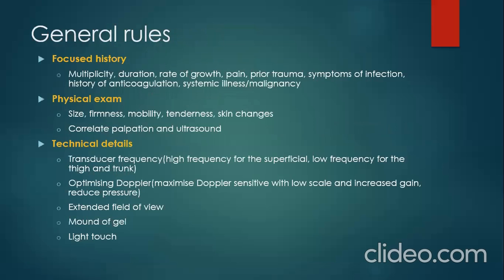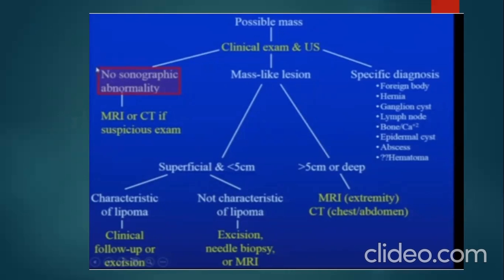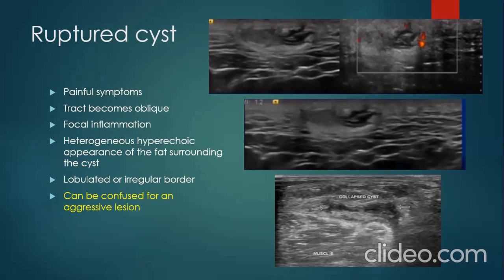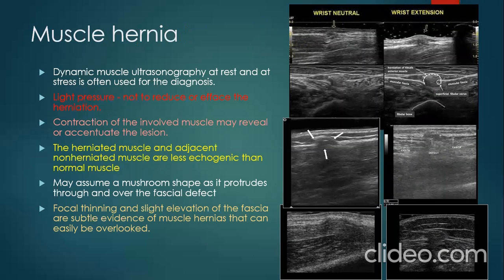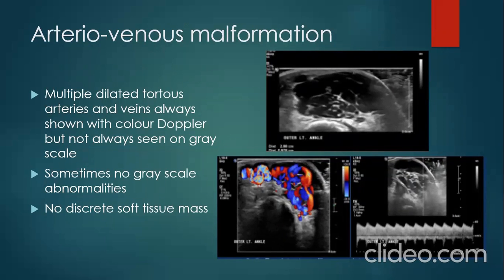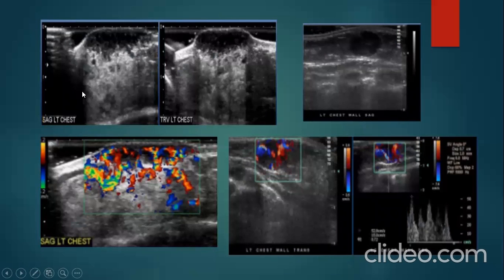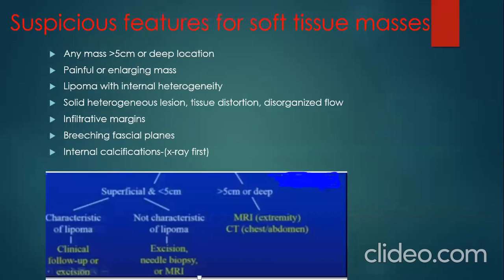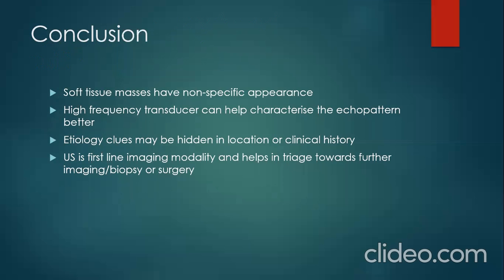Ultrasound imaging of superficial lesions (lumps and bumps).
Bi monthly RWB lecture series Presented by Temptations Matenga Sonographer (20 Jan 2022)